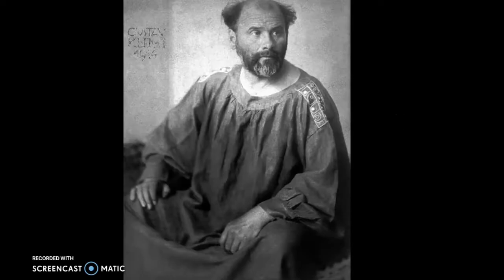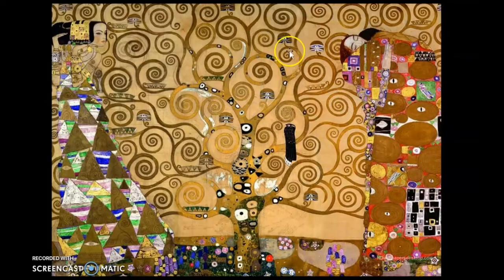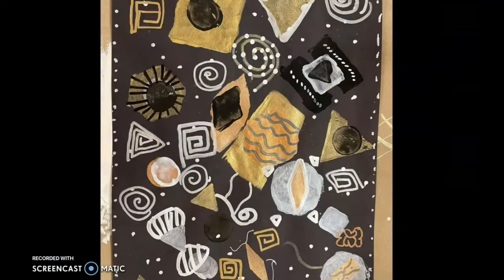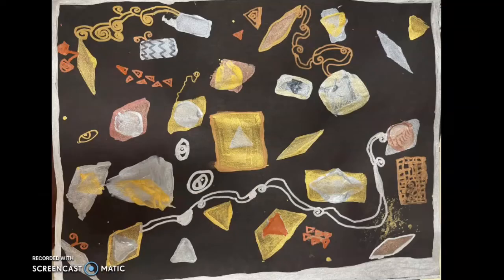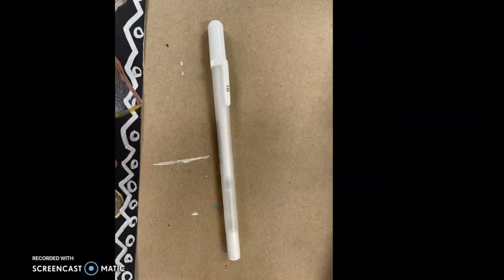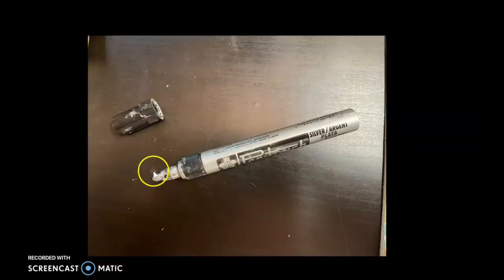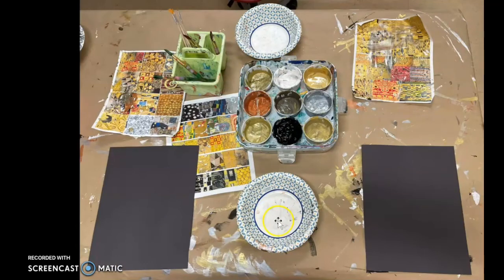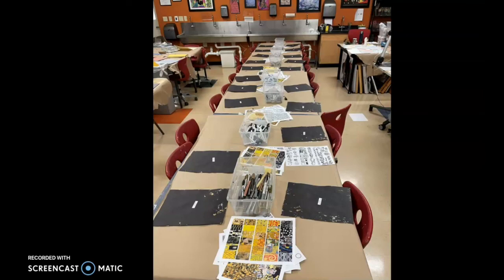Using metallic markers to create a Gustav Klimt masterpiece!